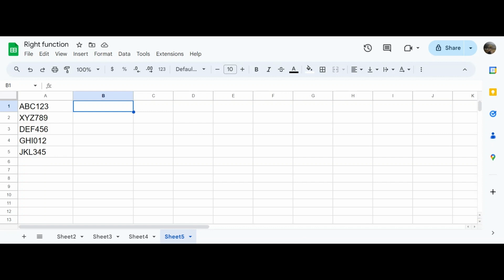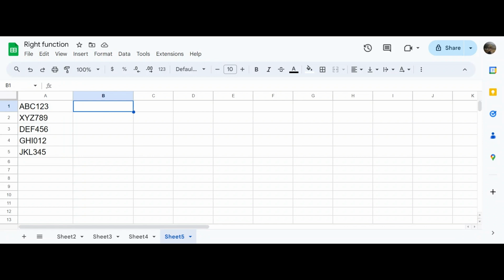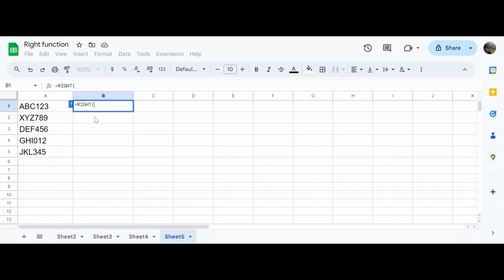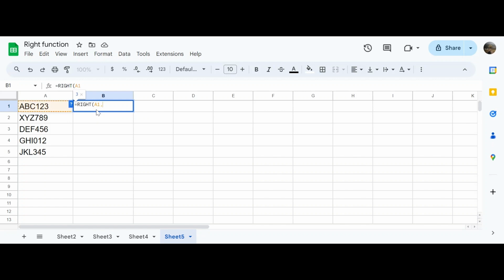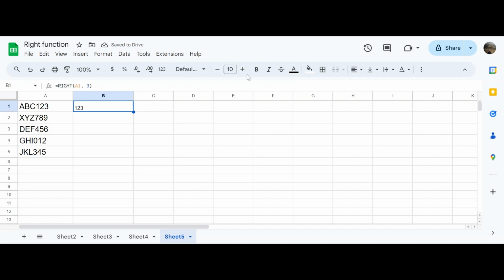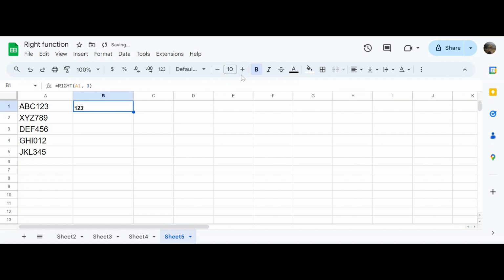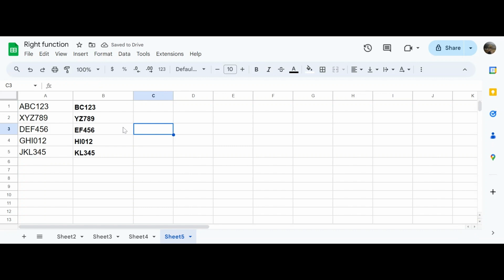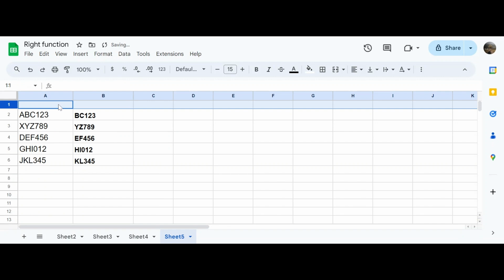How to Use the RIGHT Function in Google Sheets | Quick Tutorial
Welcome to [Your Channel Name]! In this video, we’re diving into the `RIGHT` function in Google Sheets. This handy formula lets you extract a specific number of characters from the end of a text string, which can be incredibly useful for data manipulation.

 In this tutorial, you’ll learn:
- How to use the `RIGHT` function to get characters from the end of a string
- How to apply the formula to your Google Sheets
- Tips for customizing the number of characters to extract

Watch now to discover how to efficiently manage your text data with this simple yet powerful function!

Timestamps:
0:00 - Introduction
0:15 - What is the `RIGHT` function?
0:45 - How to enter the formula
1:15 - Viewing and customizing the results
2:25 - Recap and conclusion